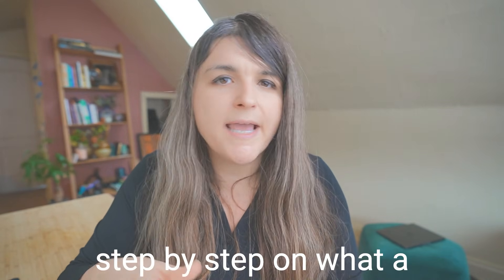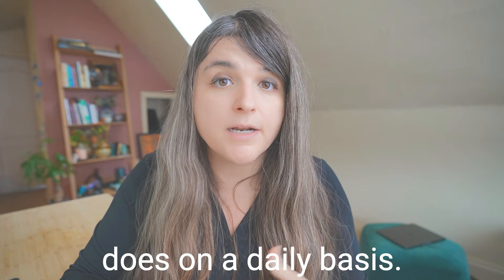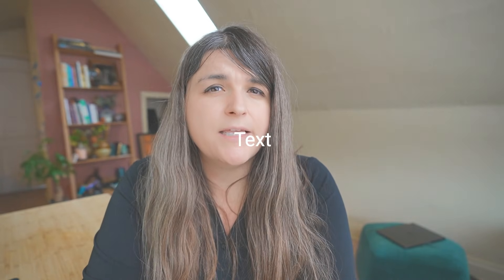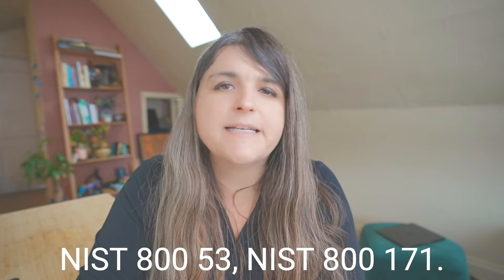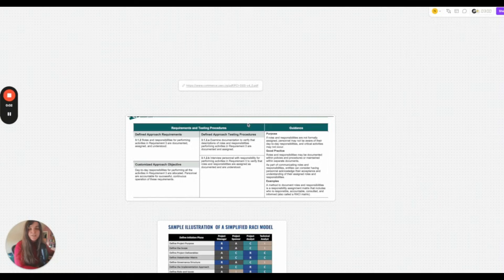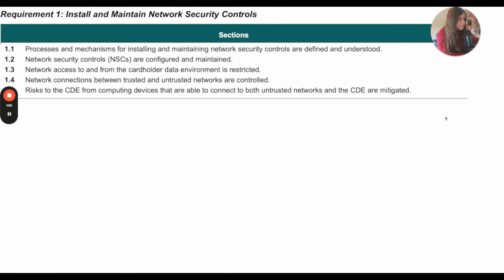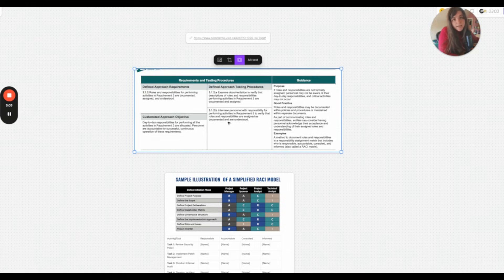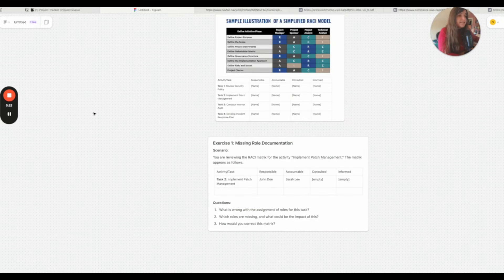Day In The Life Of A Cybersecurity Auditor | Daily Tasks, Degrees, Skills, certifications